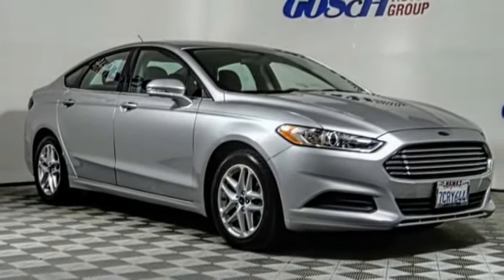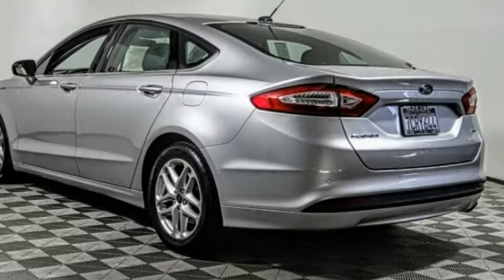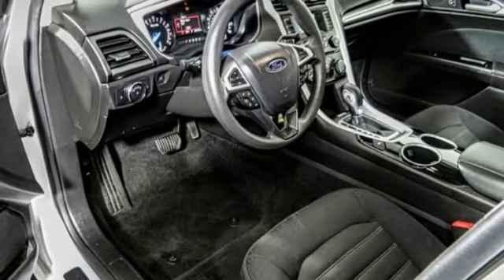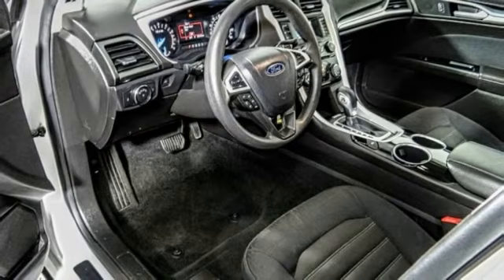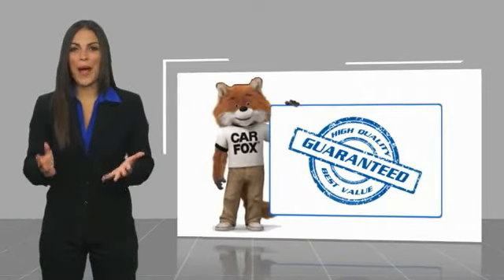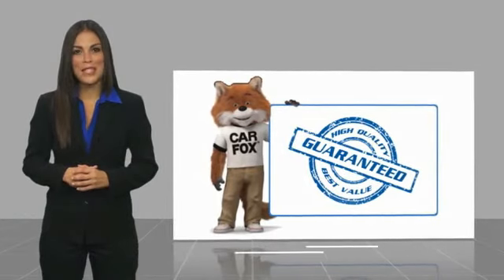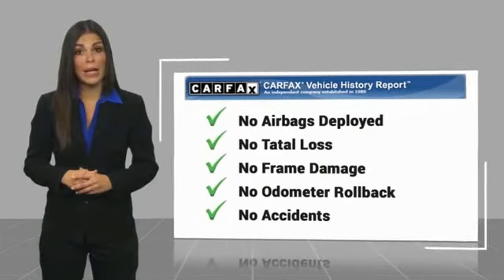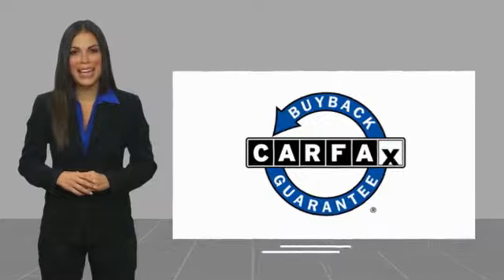2014 Ford Fusion HEMET BEAUMONT MENIFEE PERRIS LAKE ELSINORE MURRIETA 219716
2014 Ford Fusion 4DR SDN SE FWD

GOSCH FORD HEMET PROUDLY SERVING HEMET, BEAUMONT, MENIFEE, PERRIS, LAKE ELSINORE, MURRIETA, AND SURROUNDING SOUTHERN CALIFORNIA LOCATIONS. THIS INGOT SILVER METALLIC 2014 Ford FUSION IS EQUIPPED WITH A , TRANSMISSION, AND RECEIVES AN ESTIMATED 22 City/34 Hwy MPG. GOSCH FORD HEMET 150 CARRIAGE CIRCLE HEMET CA 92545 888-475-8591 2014 Ford FUSION 4DR SDN SE FWD Clean CARFAX. Silver 2014 Ford Fusion SE FWD 6-Speed Automatic 2.5L iVCT 6-Speed Automatic. Please Call GOScH Ford for more information. 34/22 Highway/City MPG Awards: * 2014 IIHS Top Safety Pick+ * 2014 KBB.com 10 Best Hybrids Under $30,000 * 2014 KBB.com Brand Image Awards Welcome to Gosch Ford! Located in Hemet, CA, Gosch Ford is proud to be one of the premier dealerships in the area. From the moment you walk into our showroom, you'll know our commitment to Customer Service is second to none. We strive to make your experience with Gosch Ford a good one for the life of your vehicle. Whether you need to Purchase, Finance, or Service a New or Pre-Owned Ford, you ve come to the right place. Reviews: * If you're looking for a sporty sedan, a luxurious touring car, a fuel-efficient family car or just something to impress the neighbors, you'll find it all in the 2014 Ford Fusion. Source: KBB.com * Fuel-efficient turbocharged engines; sharp handling; composed ride; quiet cabin; advanced technology and safety features; eye-catching style; available all-wheel drive. Source: Edmunds * The 2014 Ford Fusion has the upscale style and front grille that resemble higher-priced European vehicles, yet with a price tag families will appreciate. The interior has a sleek yet accessible modern look, complemented by shiny angled trim that adds to its edgy feel. Also, the Fusion has been given an assortment of interesting colors, boldly angled front headlights, and exciting new wheel designs. Plus, with engine choices that range from 175 to 240 Horsepower on various models, it has the power to add excitement back into your driving. The Fusion comes in 8 trims: the Base S, SE, S Hybrid, Hybrid SE, Titanium, Hybrid Titanium, Fusion Energi SE, and Fusion Energi Titanium. The Fusion has some notable innovations related to fuel, charging, and related capabilities. One is an Easy Fuel capless system when you fill up at the pump. The other is a lighted ring around the charge port on the Energi Plug-in model. It gets progressively brighter as the car charges until it is at full brightness when the Fusion is fully charged. The Energi can run exclusively on electric power up to 21 miles, and then the gasoline engine is engaged to keep it going. The Hybrid model can drive up to 62 mph on electric power alone, and it also switches between the gas and electric motors. The Base S Model includes Ford's SYNC wireless communication system with voice control, 16-inch wheels, an AM FM CD Radio with Auxiliary input and four speakers, tilt steering wheel, and manual climate control. It comes with a 2.5-Liter, 4-Cylinder, Duratec Engine, with 6-Speed Automatic Transmission that gets an EPA estimated 22 MPG City and 34 MPG Highway. More expensive trims give you features like rear air vents, a rearview camera, Sony Premium Sound System with Satellite Radio, leather seats, and a 2.0-liter turbocharged engine. Plus, look for optional technology like Active Park Assist, Blind-Spot Monitoring, a Navigation System, and the amazing Lane Keeping System. Come drive the 2014 Ford Fusion Today! Source: The Manufacturer Summary Stock #: 219716 | VIN: 3FA6P0H79ER142335 | 2014 Ford Fusion 4dr Sdn SE FWD Gosch Ford Hemet